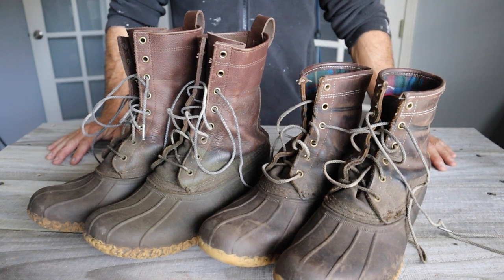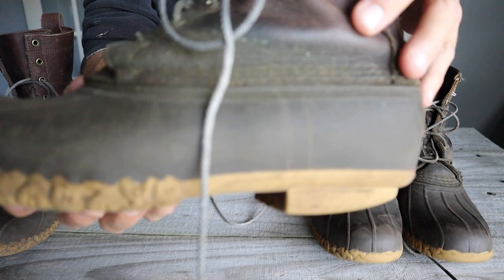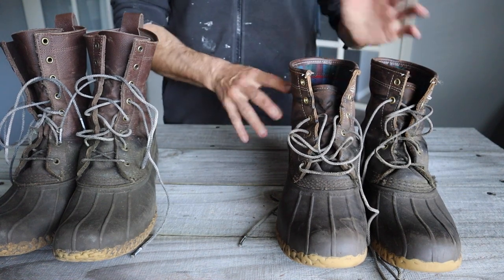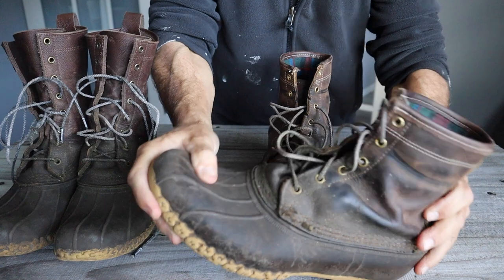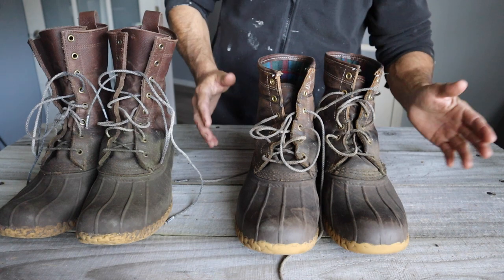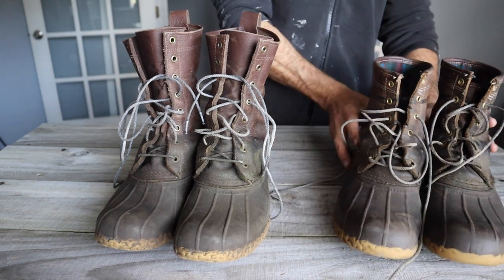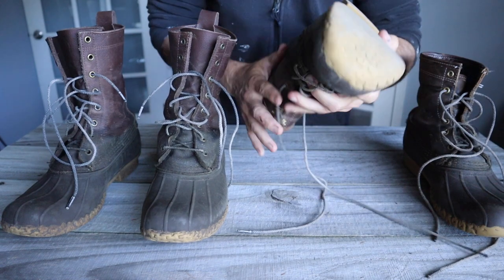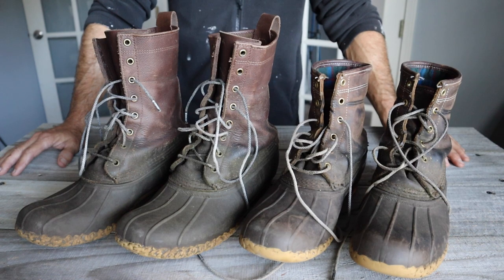The Original LL Bean Boots... Review of the 8" and 10" tall versions.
Quick review of some LL Bean boots I've been wearing over the last year. Leather boots? Rubber boots? These maybe the best of both? Any questions let me know and I'll get back to you.